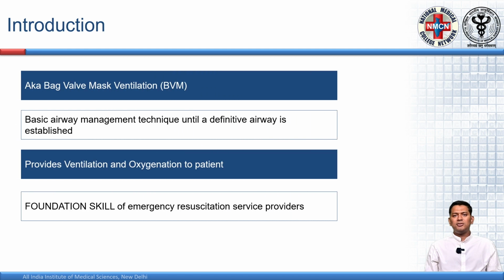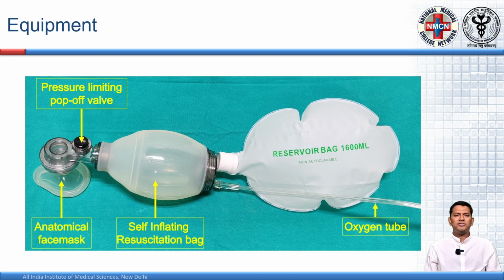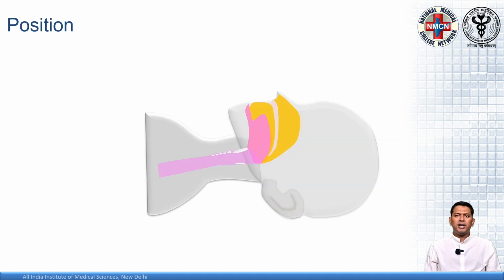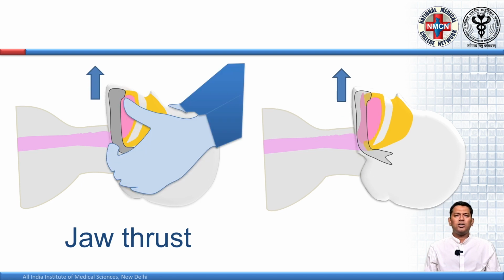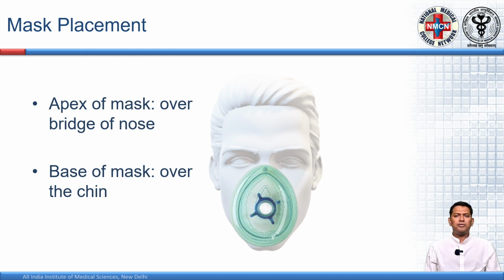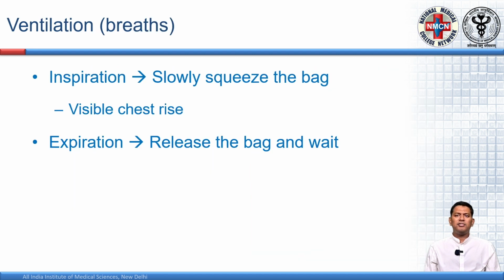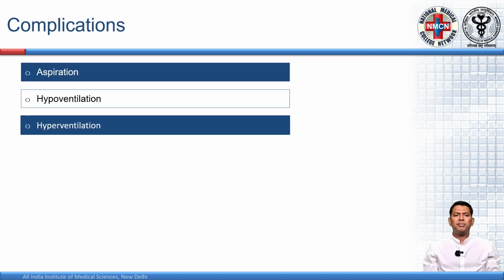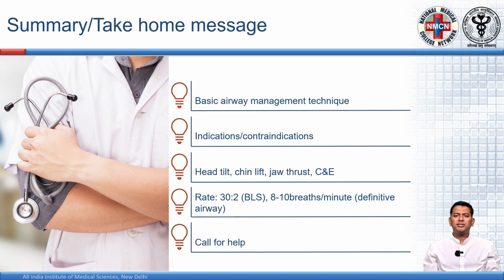Bag and mask ventilation